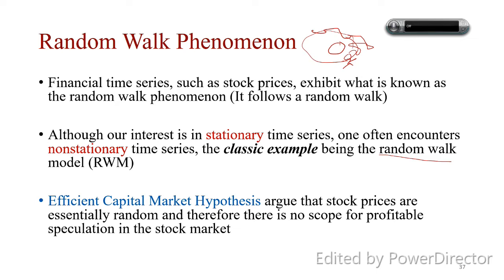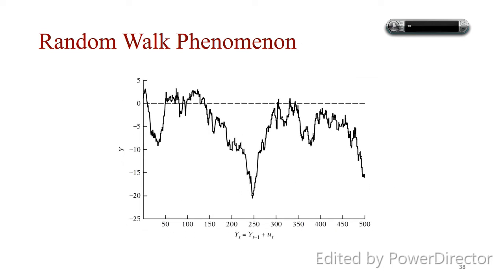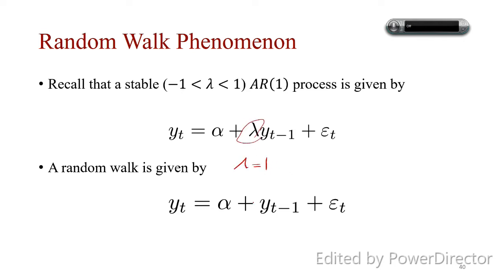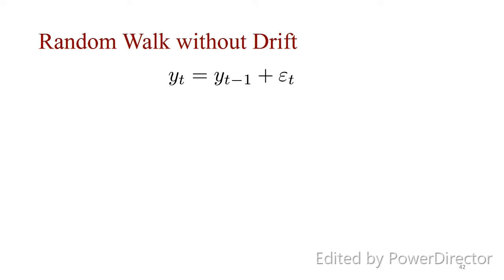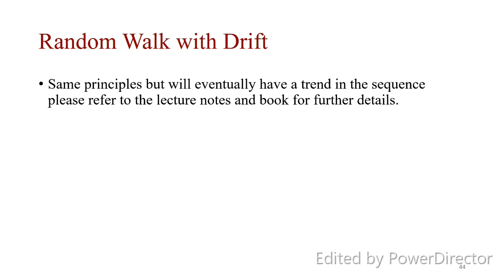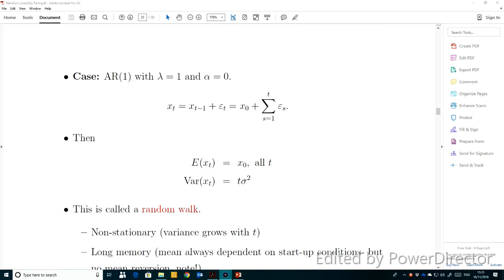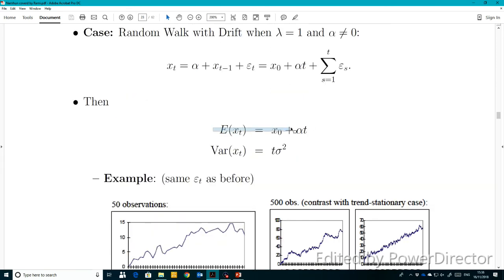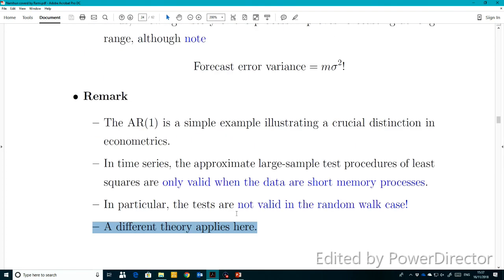Lecture 2: Econometrics One(4/4)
This is a Lecture in Applied Econometrics for Msc Students at the University of Exeter.